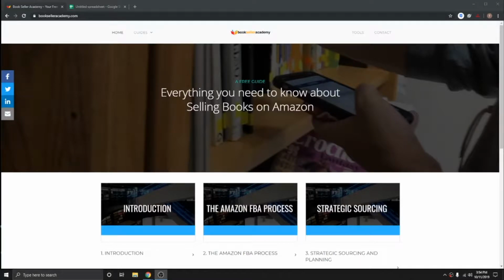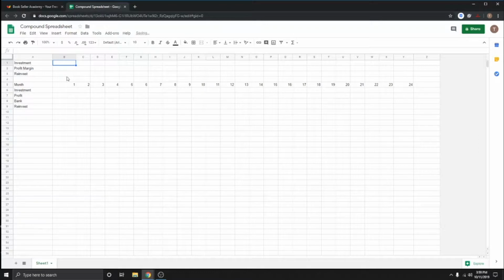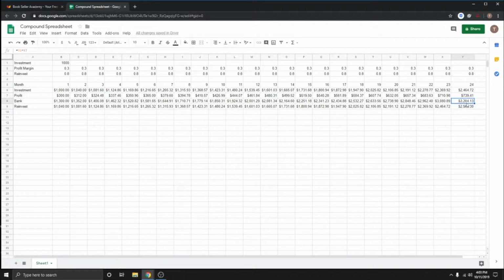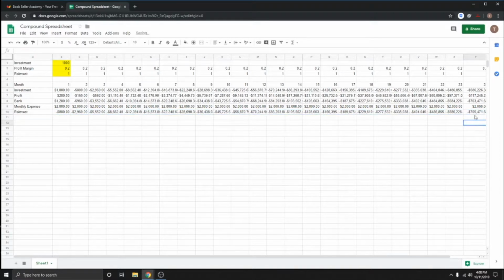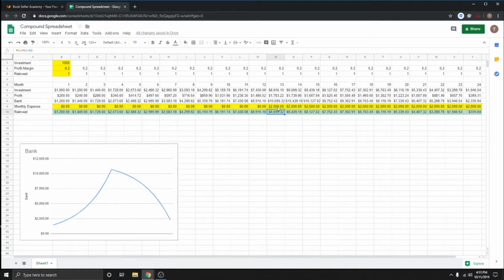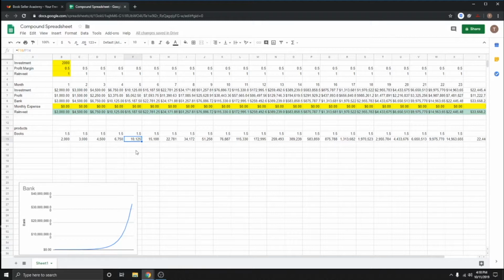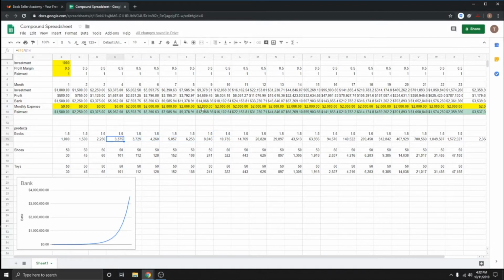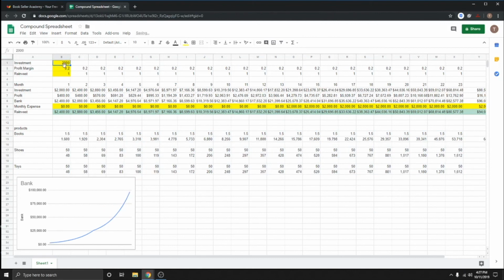Scale and Fail FBA Worksheet - Forecast your FBA Business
Forecast your FBA Book Business using a google spreadsheet, find out where you might fail and where you can succeed.

Our Custom Listing Software (Free 14 Day Trial)

These are the supplies we use.  You can grab em all from Amazon.

Thank you for the chill music to get through this video.  Mad love to the following artists:

YOU IGNORE KEYWORDS: amazon, amazn fba, amazon tips, amazon how to, amazon seller, amazon shipment, amazon tutorial, amazon guide, selling books on amazon, selling books, bookseller, private label, junglescout, find a product, garyvee, reseller, reselling, fba, retail arbitrage, online arbitrage, tactical arbitrage, wholesale, marshalls, ross, ross finds, selling shoes, nike, ecommerce, gary vaynerchuk, dailyvee, fba, amazonfba fba seller, amazon fba seller, amazon fba tips, amazon fba life, amazon book seller, scoutly, amazon fba help, fba help, resellers, retail arbitrage, arbitrage, online arbitrage, bookselleracademy, fba books